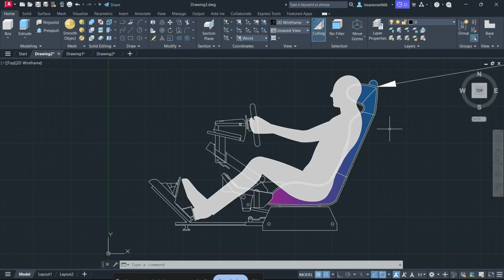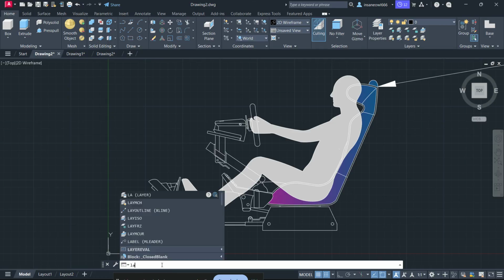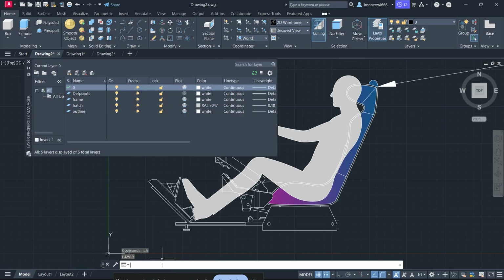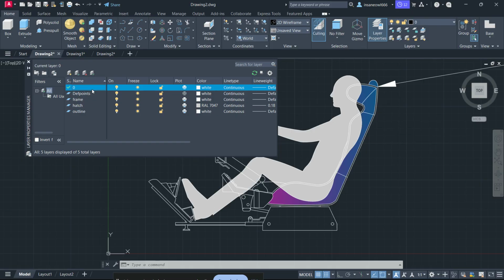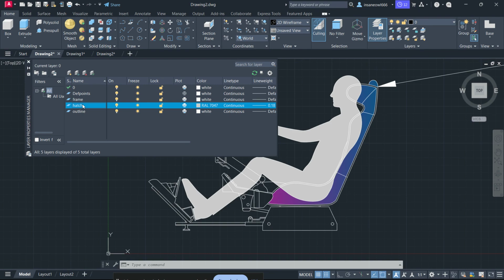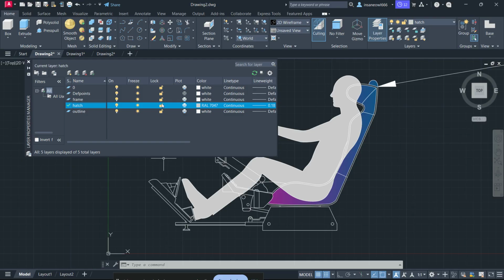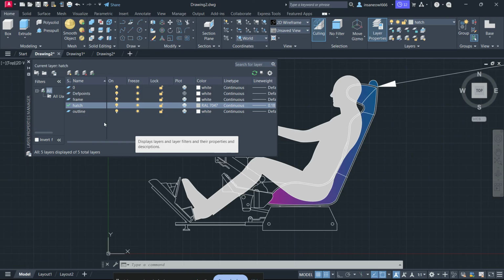How To Make Current Layer In AutoCAD (2026 Easy Guide)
Learn how to make the current layer in AutoCAD using the Layer Properties Manager. This easy guide shows the exact steps to set any layer current and keep your drawings organized.

Timestamps
0:00 Intro
0:22 Open AutoCAD and load your drawing
0:39 Type LA and press Enter to open Layer Properties Manager
1:01 Select the layer you want to make current
1:24 Click Set Current (green check icon)
1:44 Close the Layer Manager
2:00 Quick tip and outro